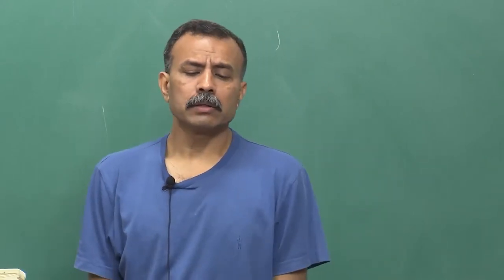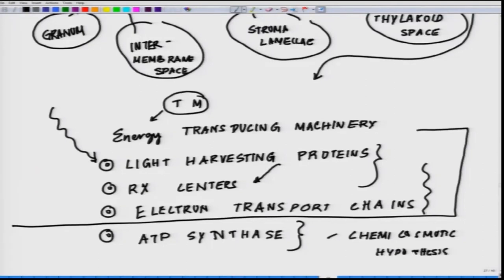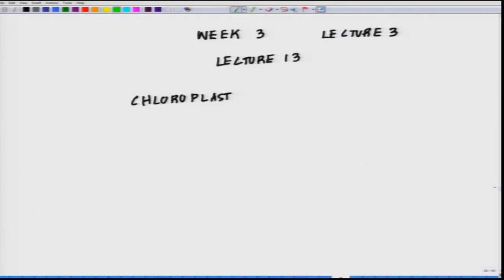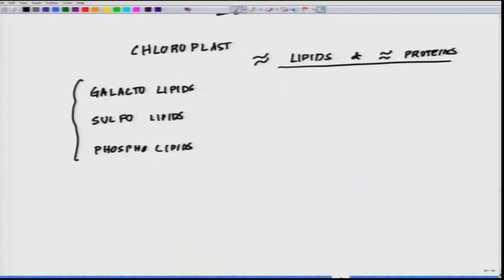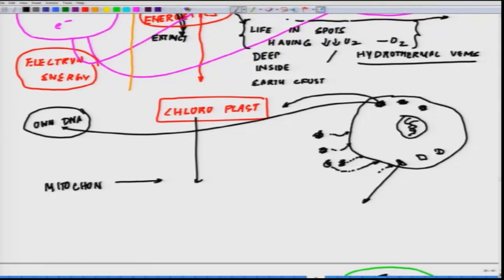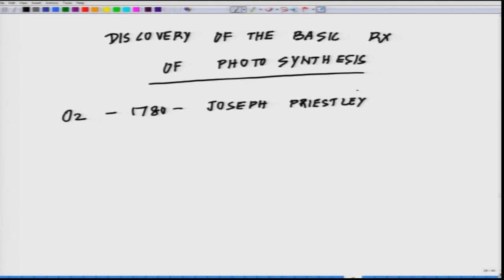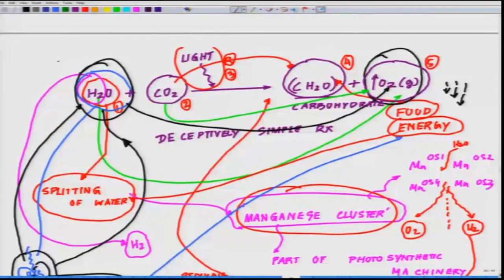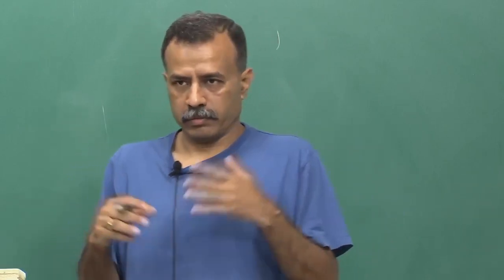Photosynthesis-III. swayamprabha CH31SP